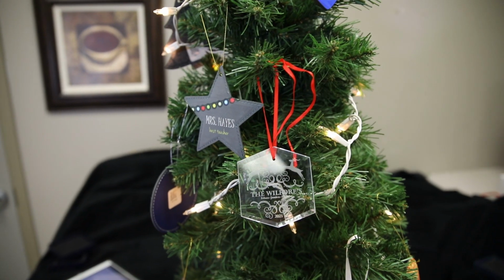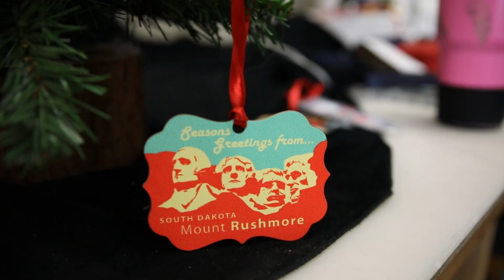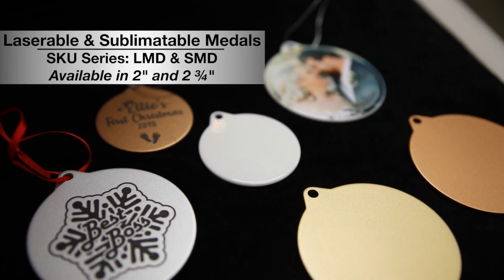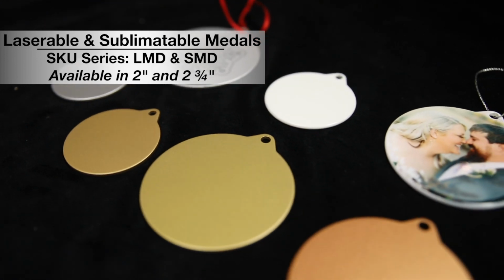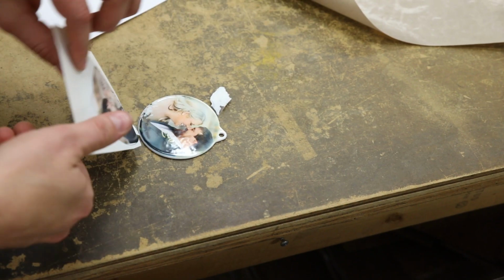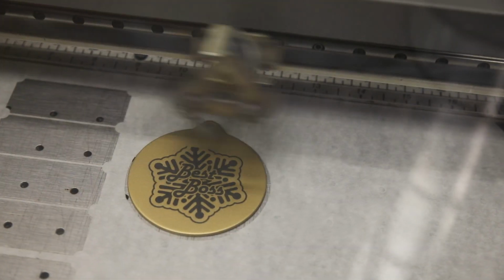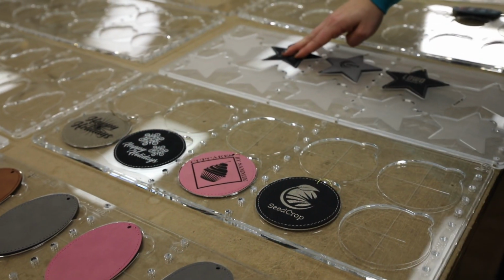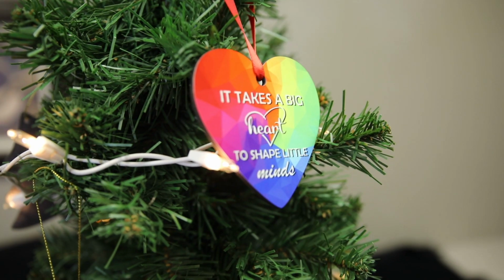Holiday Ornaments from JDS Industries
JDS has a wide variety of ornaments available for you and your customers. If you've browsed through the JDS catalog you may have seen laserable and sublimatable medals. These can also make a great ornament option this holiday season! Watch as we take you through some of the ornament options available to you.

Not a JDS customer?